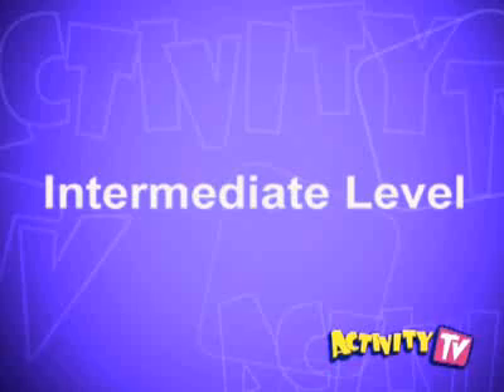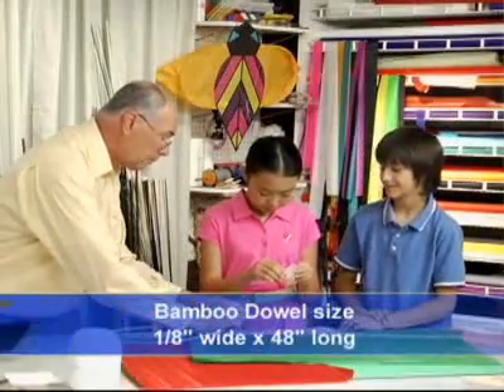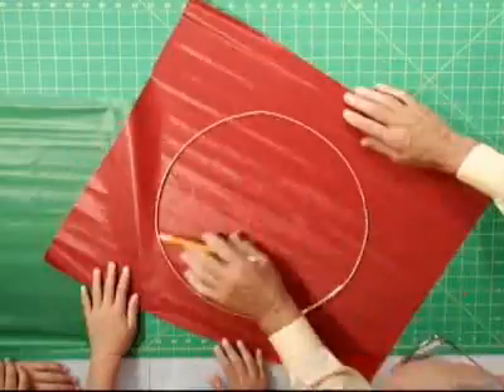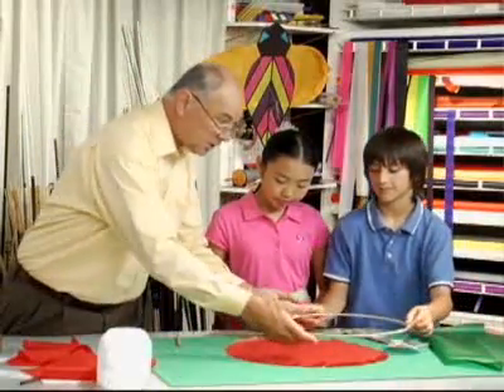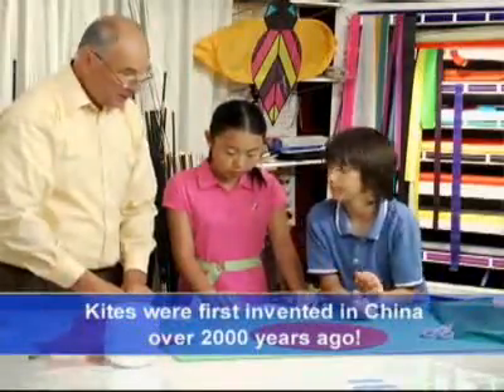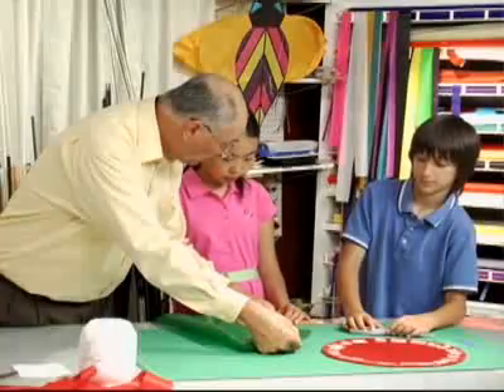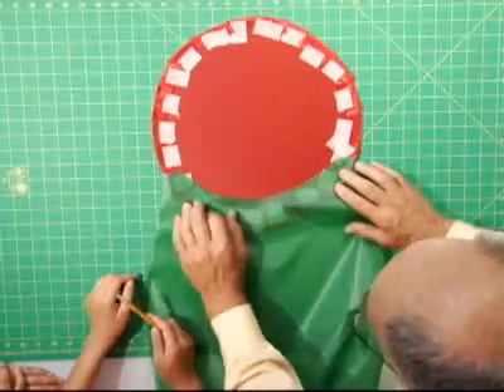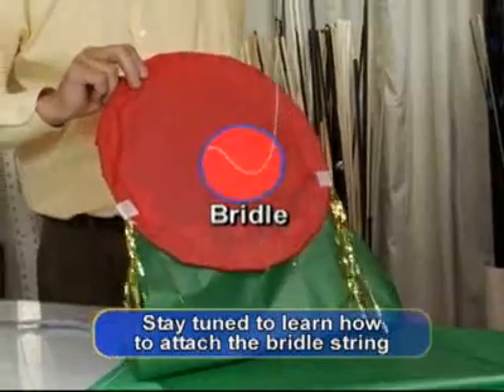Dragon Kite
This awesome kite has a long tail just like a dragon and is traditionally flown to celebrate the Chinese New Year!